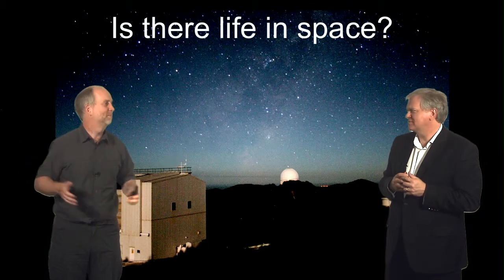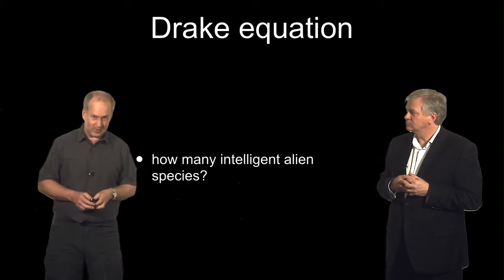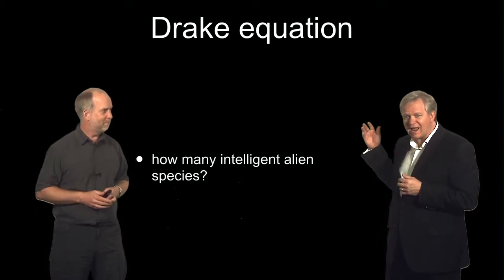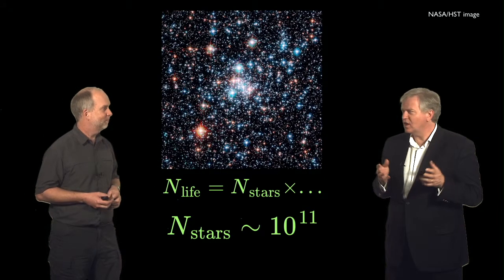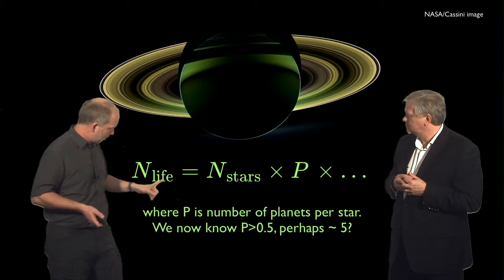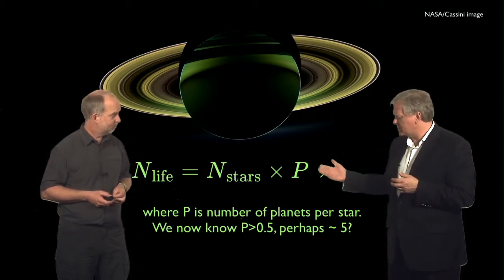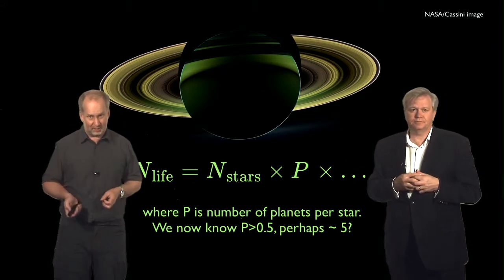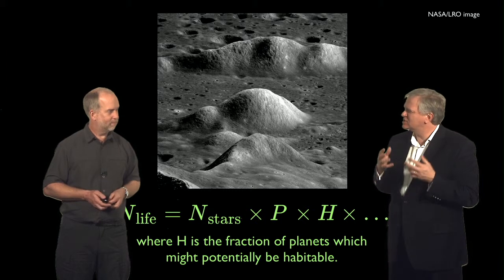L09 V01 size of space